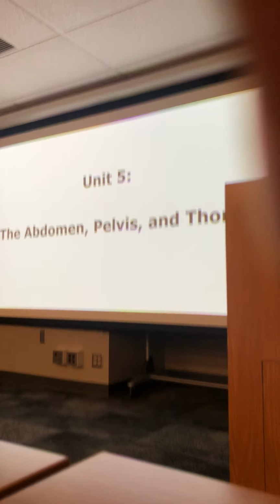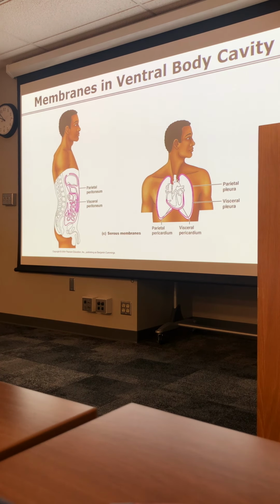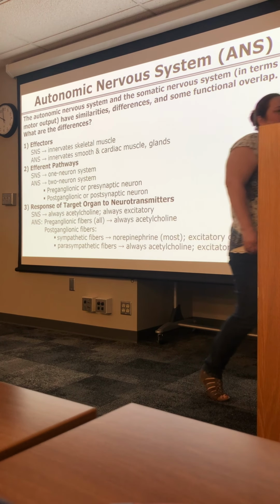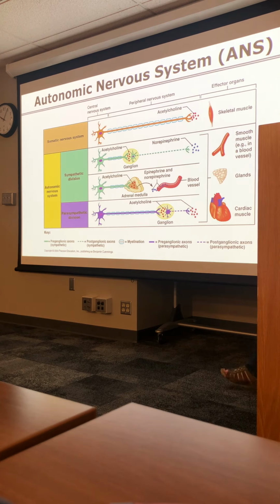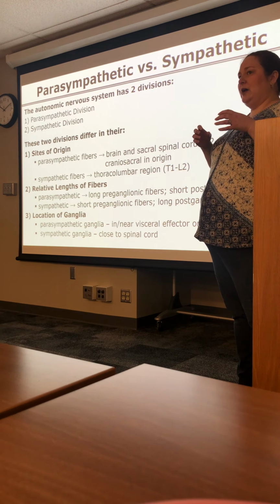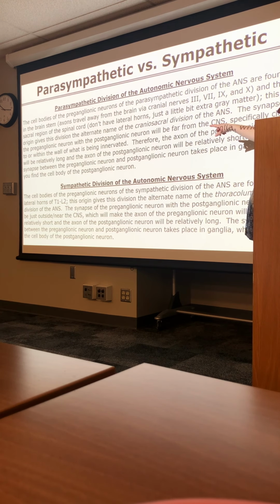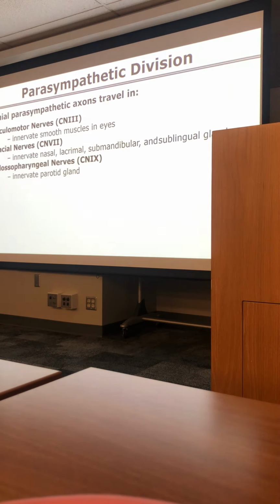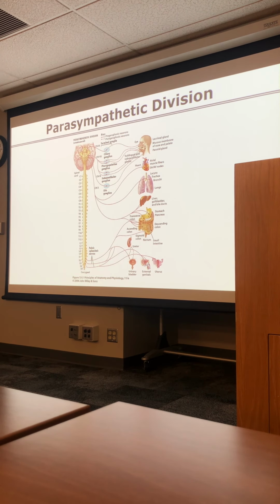Autonomic Nervous System